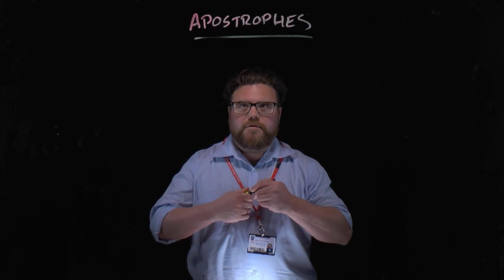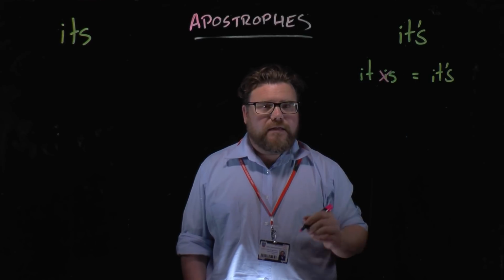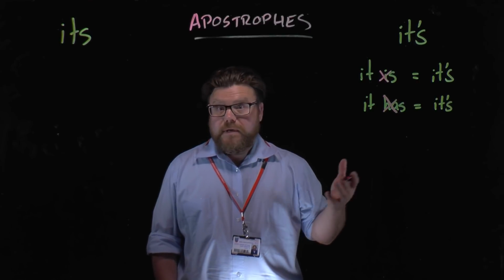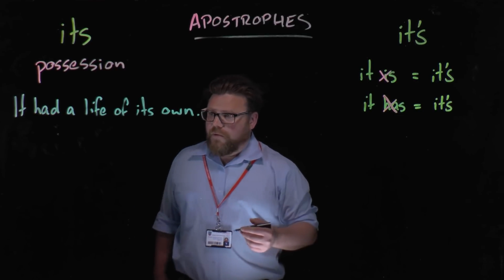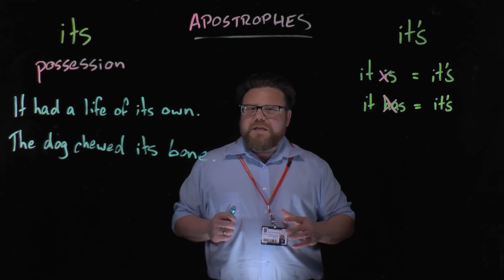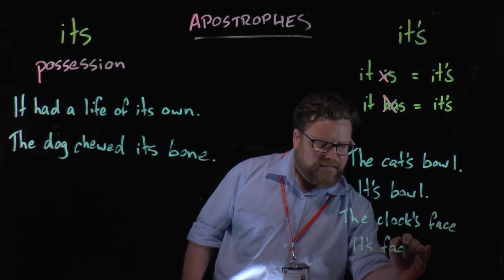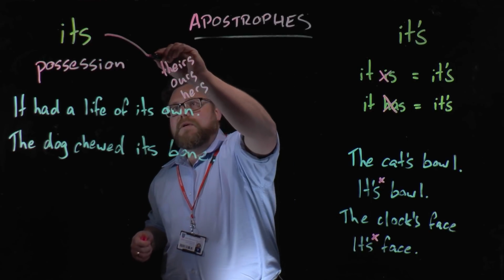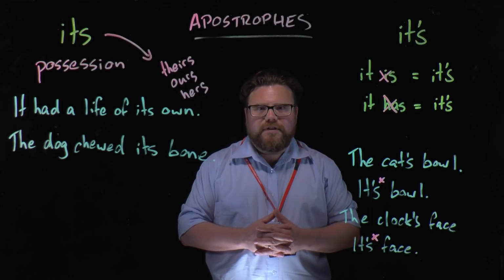How to use apostrophes - Part Three | Grammar and Thongs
Welcome to the third of three short videos on how to use apostrophes correctly. This lesson focuses on when to use "its" and when to use "it's".